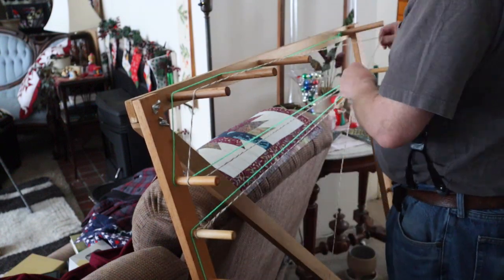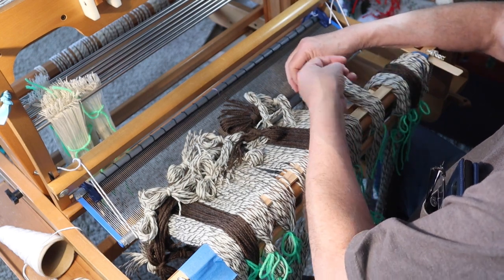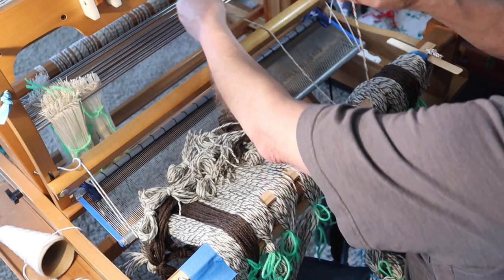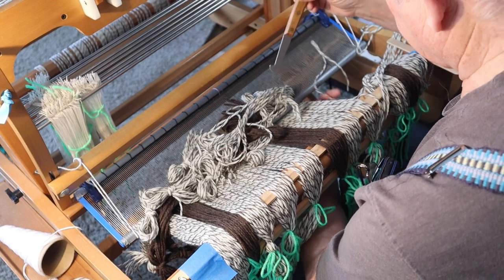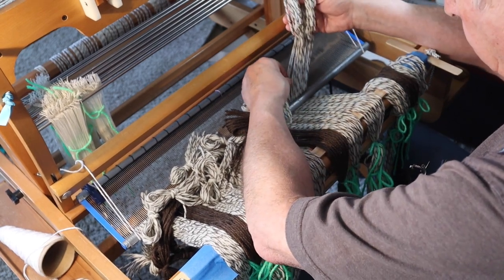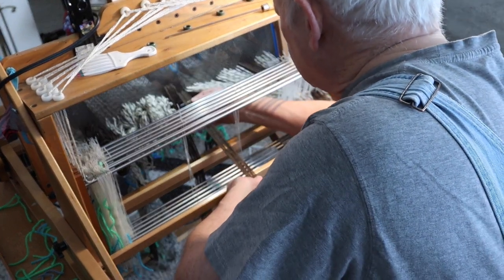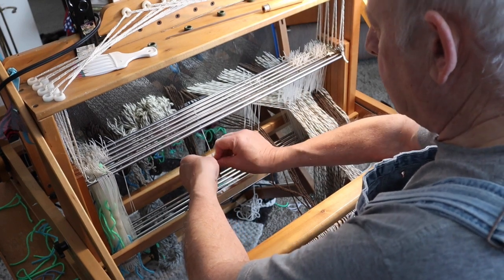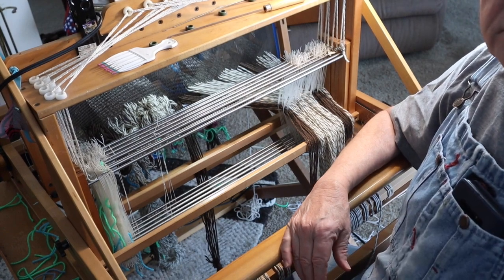2023 02 Brown Shawl part 1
The first of two videos - Weaving a brown colored wool shawl.
In this video I measure out the warp threads, use lease sticks to hold the cross while threading front to back (F2B), sley the reed, and thread the heddles.

AND . . . I bought a new microphone, for doing overdubbing of sound on my video.